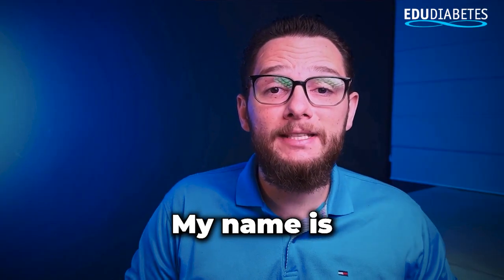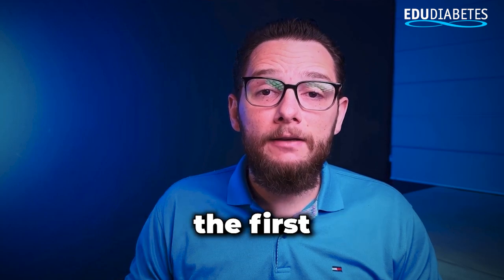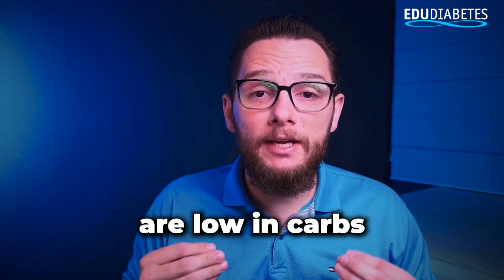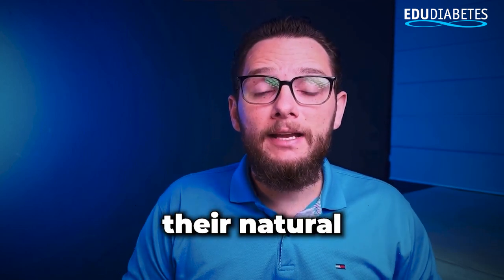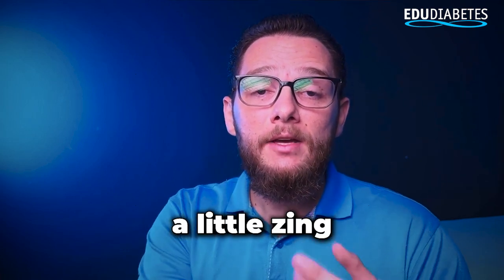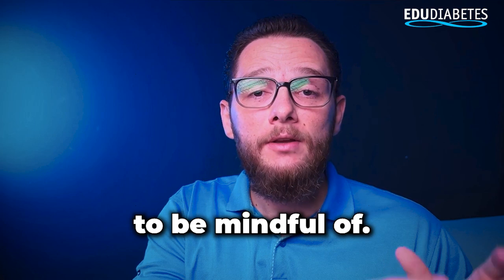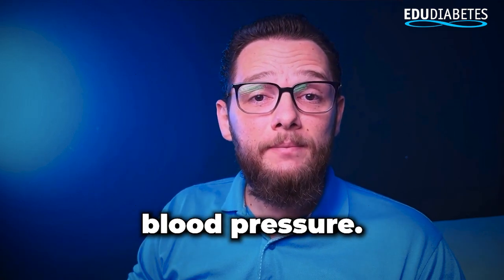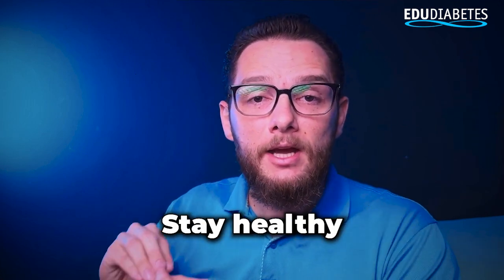SALADS for DIABETES | 9 WORST SALADS for DIABETIC and the 12 BEST for HIGH BLOOD SUGAR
Are your salads really helping your blood sugar? 🥗
In this video, we uncover the best and worst salad ingredients for diabetics and how to build the ultimate blood sugar-friendly salad. Whether you're managing type 1 diabetes, type 2 diabetes, or prediabetes, this guide will help you make smarter, healthier choices. Watch until the end to avoid common salad mistakes and maximize the benefits of this versatile dish!

🔍 What You’ll Learn:

🥬 Top salad ingredients: Discover 12 powerful additions like leafy greens, tomatoes, and avocado to help control blood sugar.
❌ Ingredients to avoid or limit: Learn why items like potatoes, store-bought dressings, and croutons can sabotage your efforts.
💡 Smart swaps: Replace high-carb or high-sodium ingredients with diabetes-friendly options for better balance.
🥗 Building the perfect salad: Tips for including fiber, good fats, and protein to stabilize glucose levels and boost health.

👥 Let’s Engage!

Have you been making any of the mistakes we discussed? 💬

On a scale from 0 to 10, how confident are you about building a blood sugar-friendly salad after watching this? Your feedback helps us improve!

This content is intended solely for educational and informational purposes and should not be considered a substitute for professional medical advice, diagnosis, or treatment. If you have any medical concerns, it is always best to consult a healthcare professional. Please do not delay seeking medical advice or disregard such advice because of the information presented in this video. Although we make every effort to provide accurate information, errors may occur and medical practices, protocols and treatments may evolve over time.